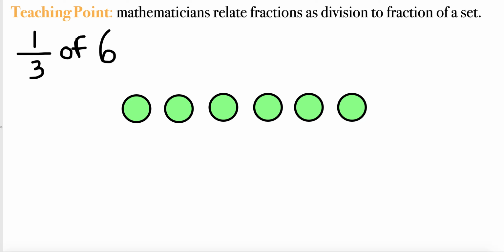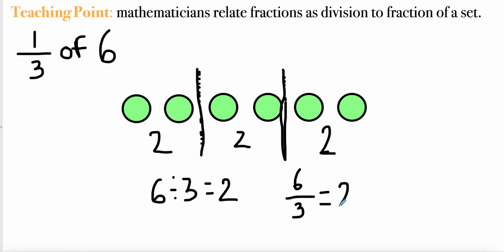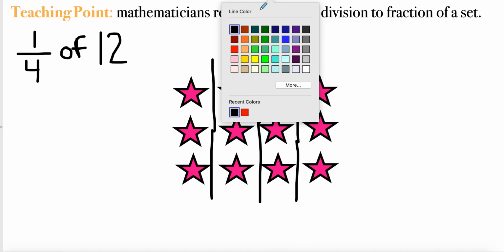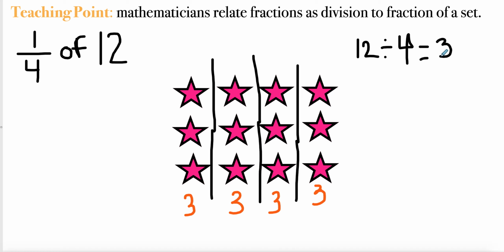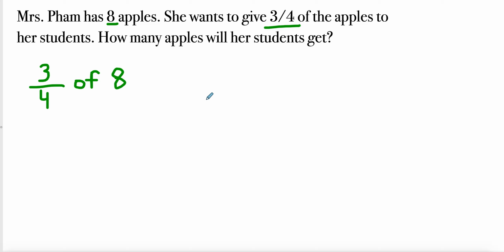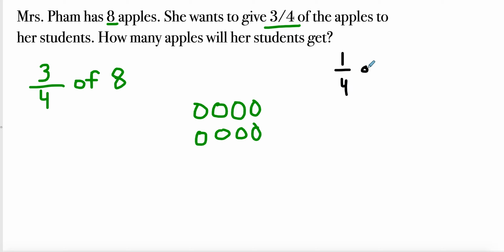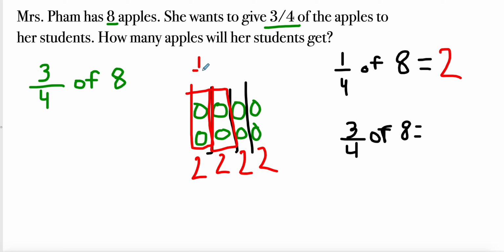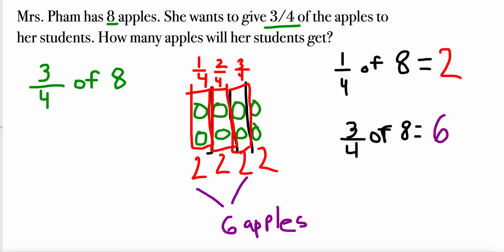Fractions of a Set